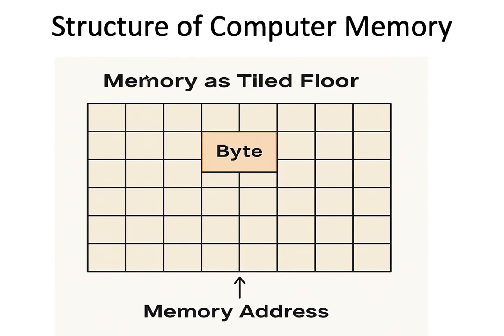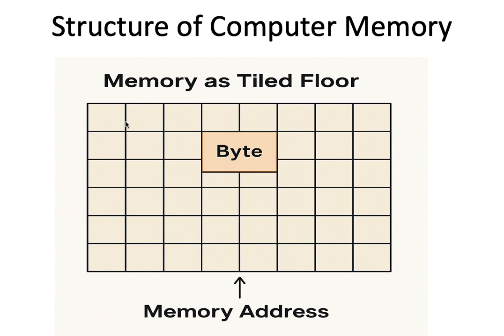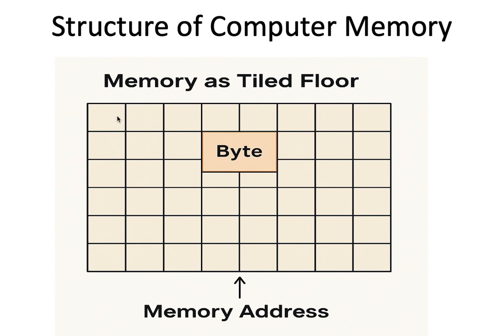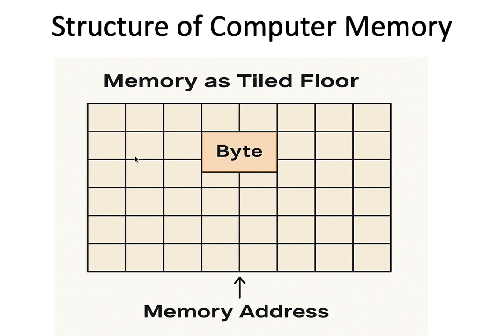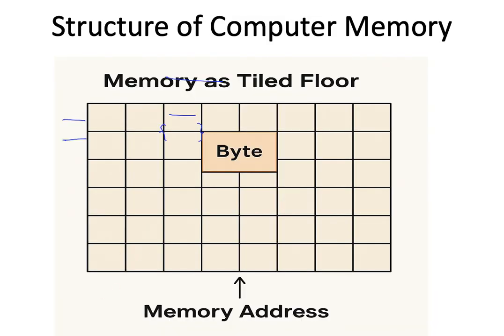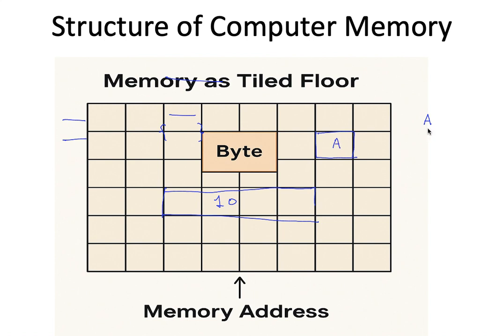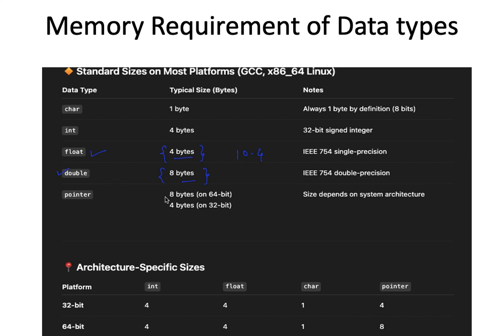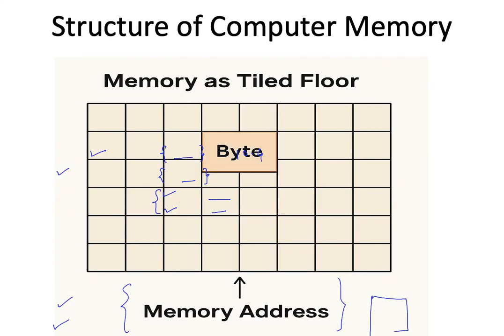Video#1 Computer Memory basics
In this video we will have a clear view about computer memory which will help us understand pointers in better way